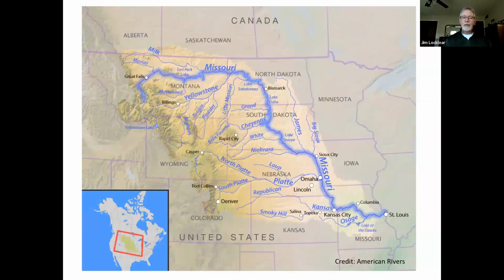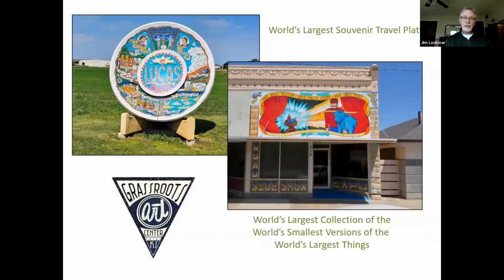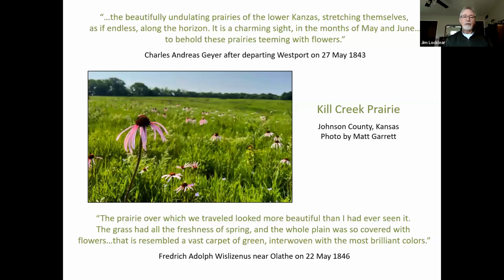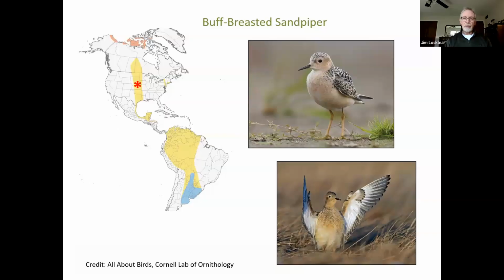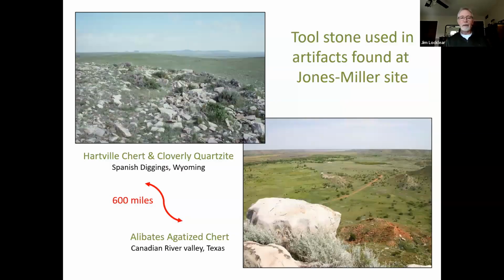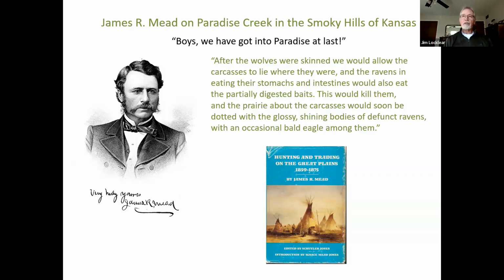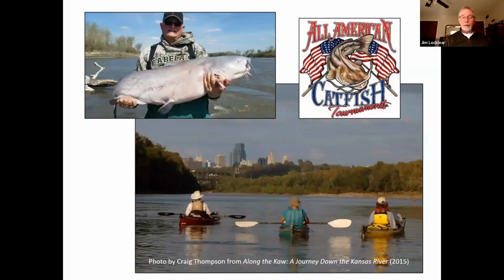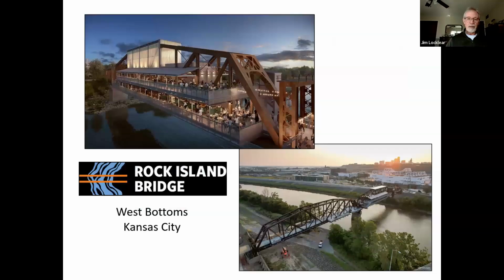In the Country of the Kaw with author Jim Locklear